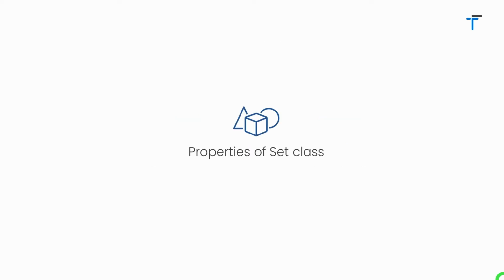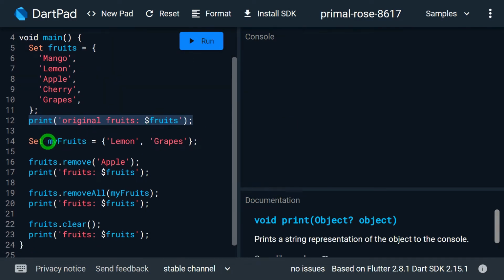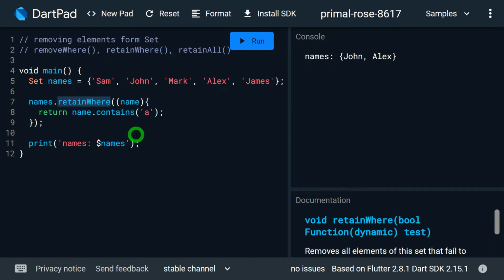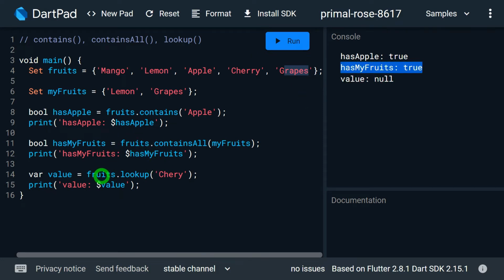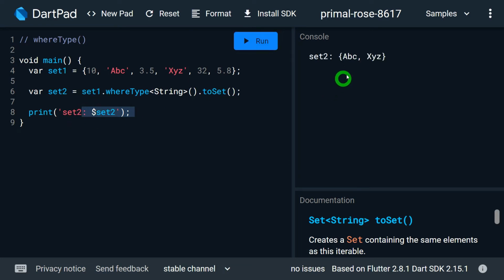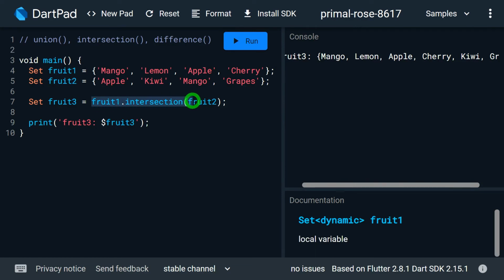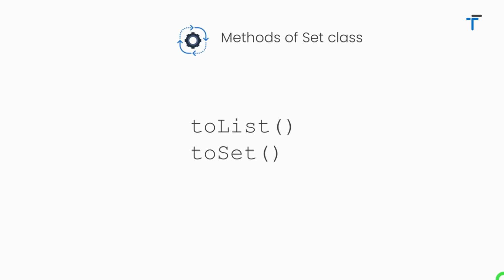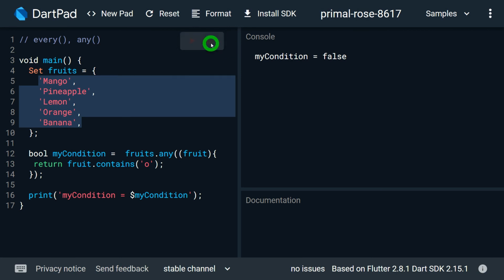Dart Set Methods & Properties | Dart Tutorials #13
Set class methods & properties in Dart language.
Learning Set methods & set properties for Dart & Flutter.

This video cover various properties and methods of Set class in Dart.

Use the timestamp to view specific properties or method in Set class

0:00 - Intro about Set class
0:36 - Properties of Set class (length, first, last, isEmpty, isNotEmpty)
01:50 -  add(), addAll()
03:25 - remove(), removeAll(), clear()
05:47 - removeWhere(), retainWhere(), retainAll()
08:39 - elementAt()
09:20 - contains(), containsAll(), lookup()
11:25 - where()
13:18 - whereType()
14:37 - map()
16:14 - union(), intersection(), difference()
18:36 - reduce(), fold()
21:08- toList(), toSet()
22:17 - every(), any()